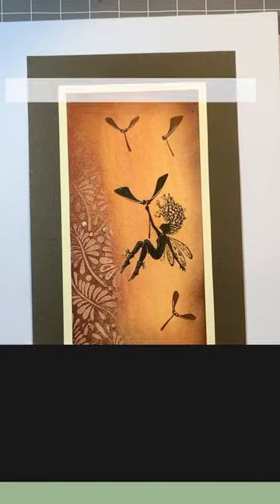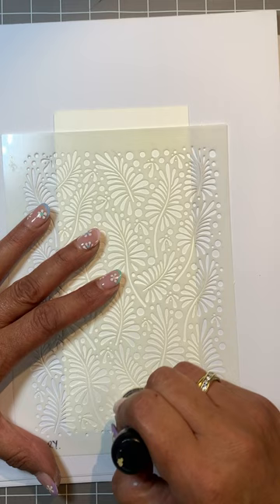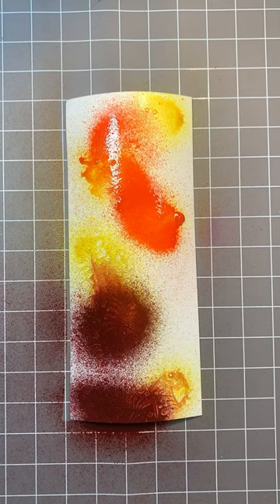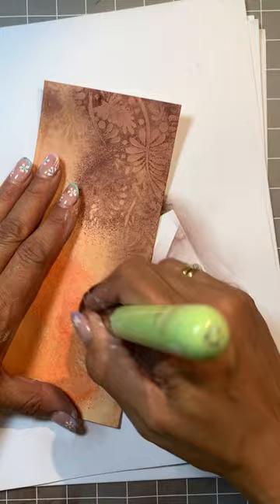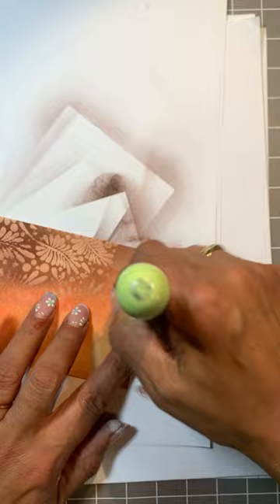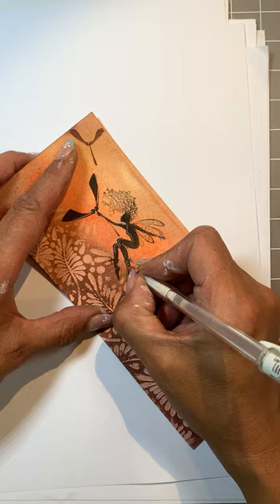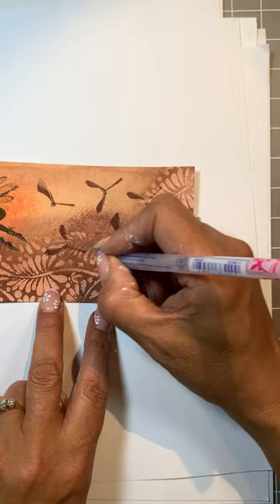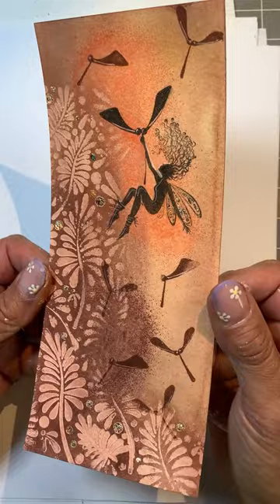Opposite Resist Magic: Creating a Stunning Card with Gesso, Gilding Flakes and more ✨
Join Amanda as she shares her technique, using Gesso resist to craft an beautiful background that transforms into a magical card. Join us as Amanda adds the finishing touches, including a sprinkle of gilding flakes for that extra touch of enchantment. 😍